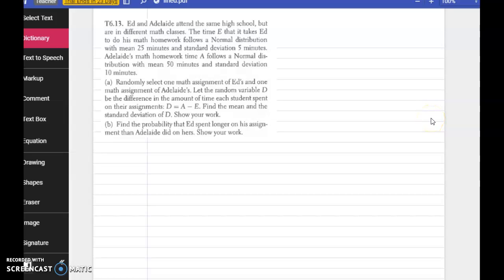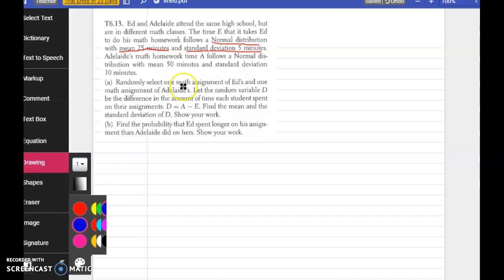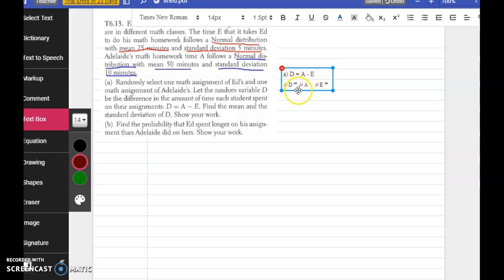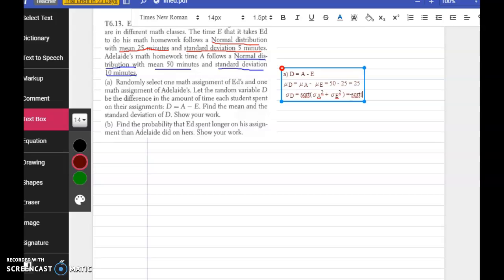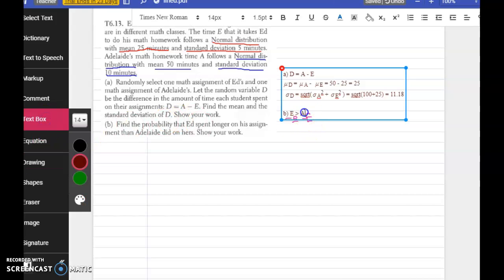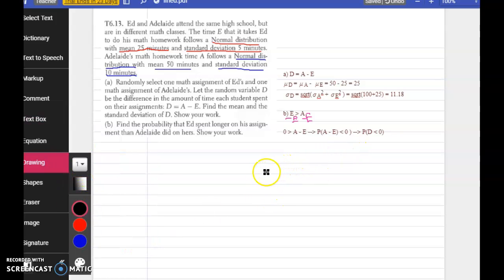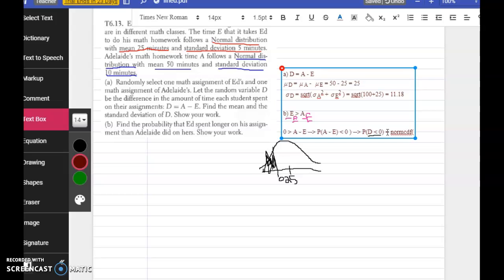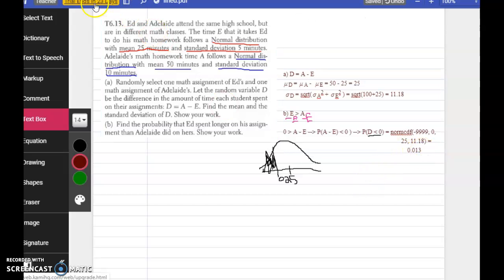#13 Chapter 6 AP Practice Test